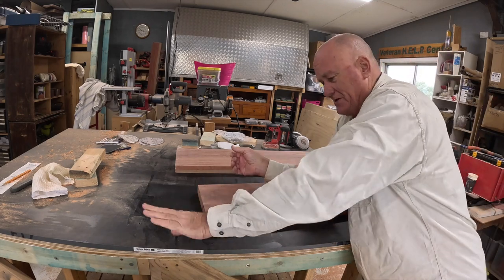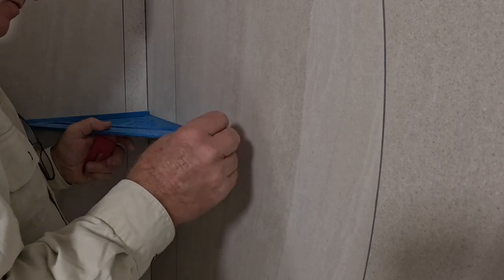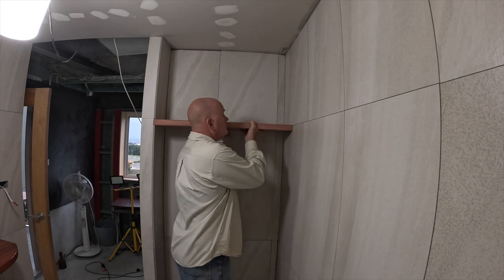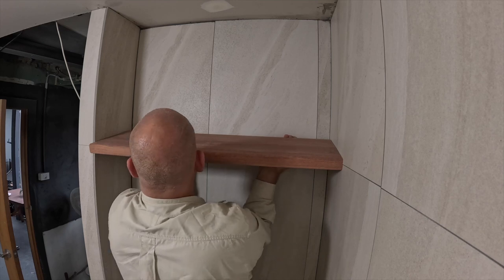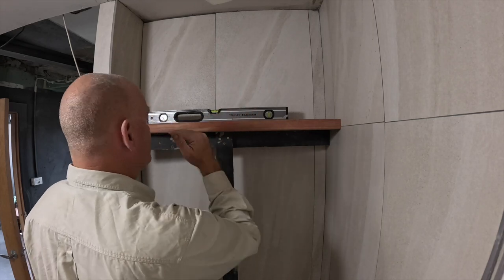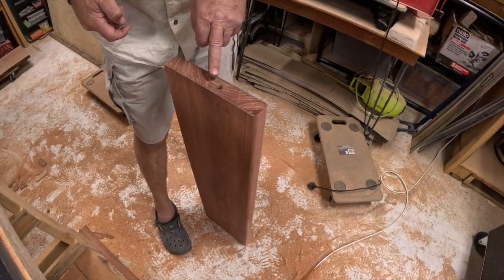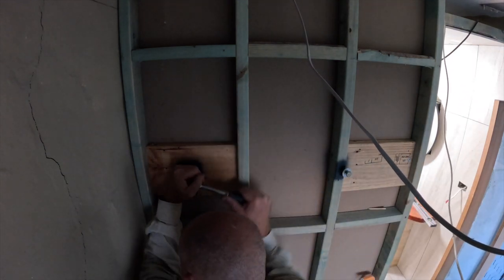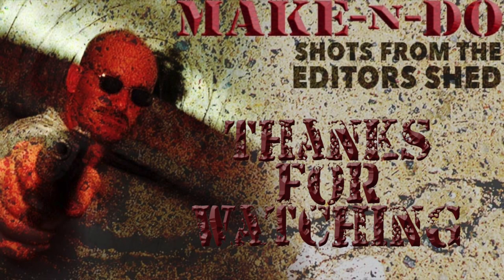Chunky bathroom shelves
Out comes another slab of ironbark – this time to make two seriously chunky shelves for the bathroom.
I don't think it's overkill though – a bit more red-wood goodness adds some much-needed warmth to the floor-to-ceiling tiles.
But, while the shelves themselves may not be overkill, I can't claim the same for the engineering that went into hanging them.
With access through the wall from the still-naked kitchen, there's serious noggins, chunky coach screws and a little engineering innovation of my own incorporated.

Brian Hartigan
CONTACT Editor